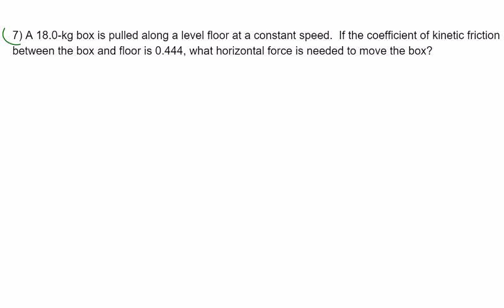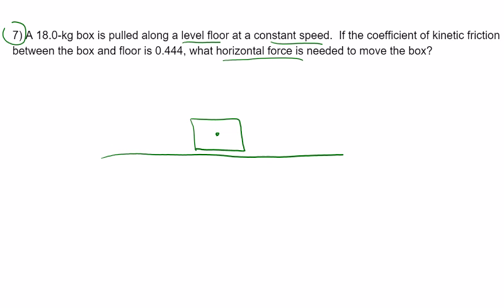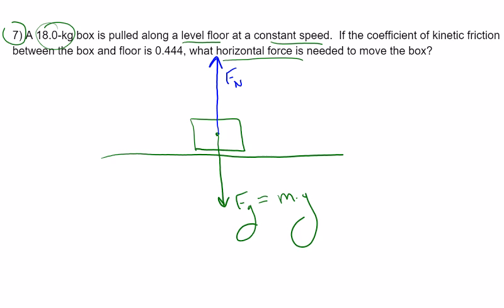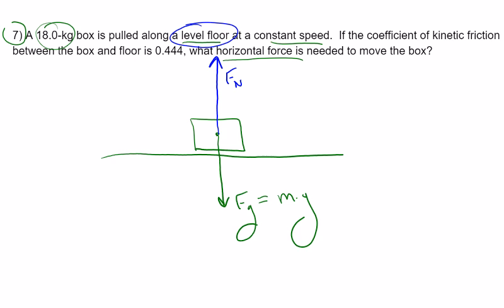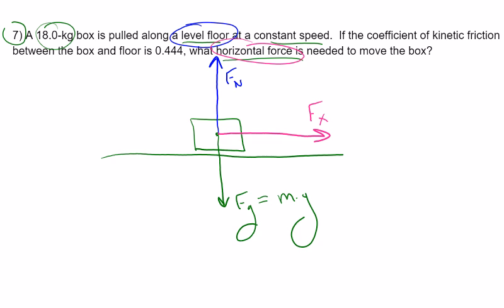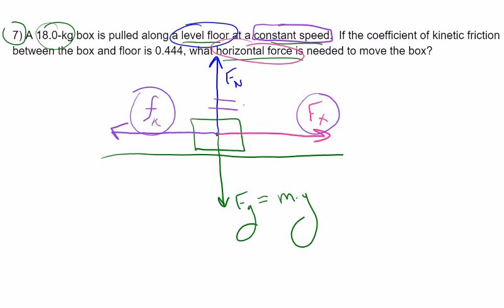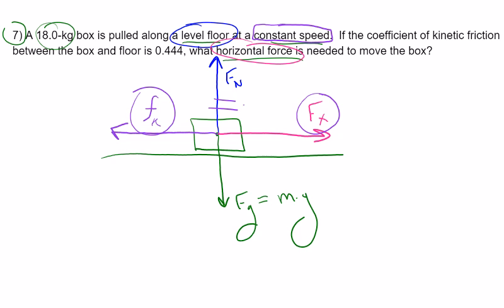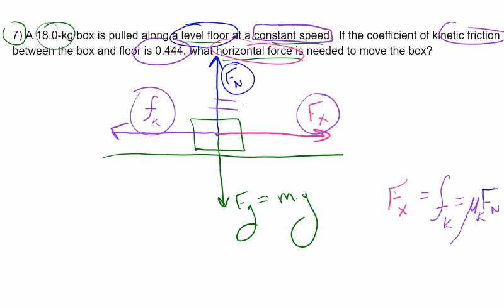Henstitute Help on Friction Problem 7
In this video we look a simple friction problem where the object is moving at constant speed due to a horizontal force.